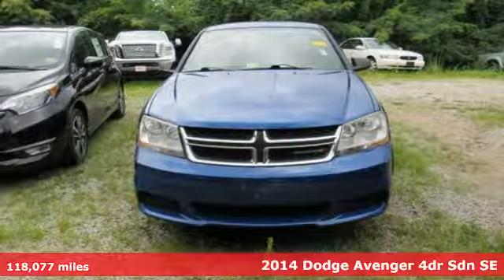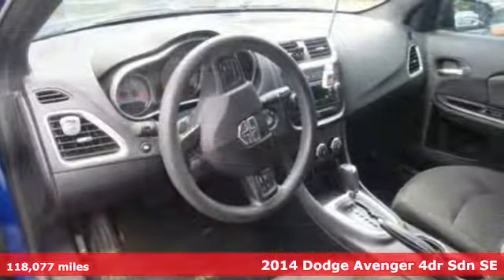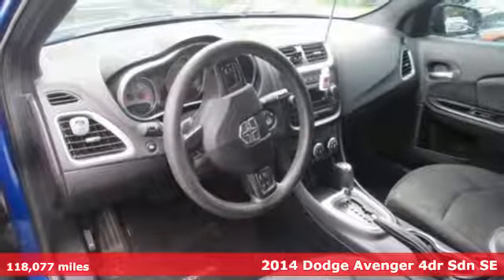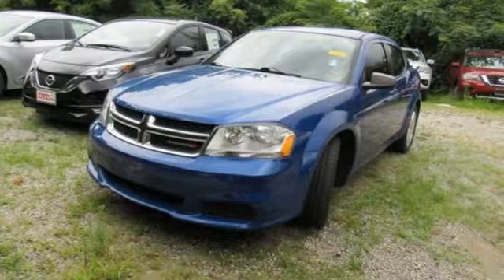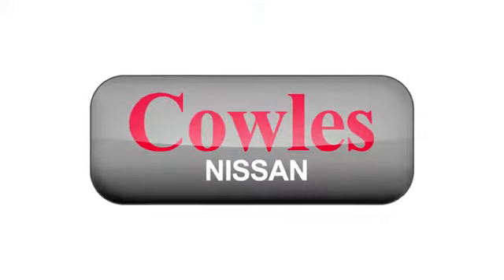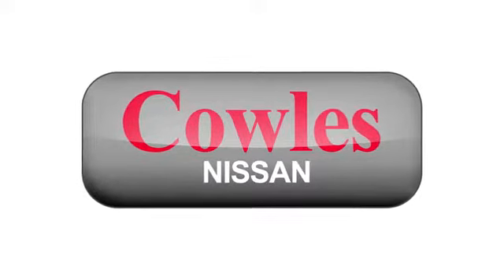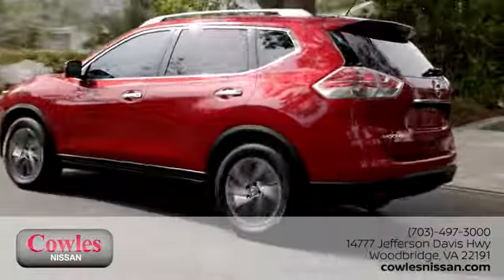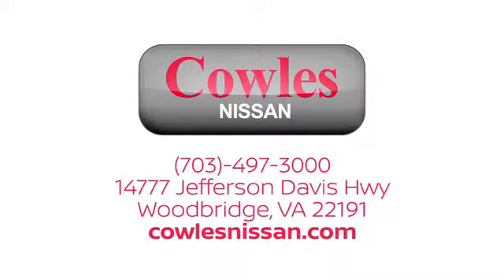Used 2014 Dodge Avenger Washington DC VA Woodbridge, VA P14104A - SOLD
Year: 2014
Make: Dodge
Model: Avenger
Trim: SE
Engine: 2.4L 4-Cylinder SMPI DOHC
Transmission: 4-Speed Automatic VLP
Color: Blue
Interior: black
Mileage: 118077
Stock #: P14104A
VIN: 1C3CDZAB4EN190339
CARFAX One-Owner. Blue Streak 2014 Dodge Avenger SE FWD 4-Speed Automatic VLP 2.4L 4-Cylinder SMPI DOHC Avenger SE, 4D Sedan, 2.4L 4-Cylinder SMPI DOHC, 4-Speed Automatic VLP, FWD, Blue Streak, black Cloth.brbrAsk about our Special Rates this month! Recent Arrival! 30/21 Highway/City MPGbrbrAwards:br * 2014 IIHS Top Safety PickbrCowles Nissan of Woodbridge has been family owned and operated for over 37 years!brbrReviews:brbr * If value pricing is a major issue, you like the assertive appearance, or you're drawn to the Pentastar V6 engine, then by all means take a look at the 2014 Dodge Avenger. Source: KBB.combr * Strong V6 engine; composed ride and handling. Source: Edmundsbr * The 2014 Dodge Avenger is classic muscle refined. In front, between large quad halogen headlamps, is Dodge's cross-hair grille with honeycomb texture. It is accompanied on the sides by strong fenders, and bright Ring of Fire LED taillamps in the rear. Its chiseled lines are aerodynamic, yet extremely aggressive. It is available in 3 models, the base SE, SXT, and top-level R/T. The SE and SXT can be purchased with either a peppy 2.4-Liter, 4-Cylinder, 173 horsepower Engine, or an optional 283 Horsepower, 3.6-liter, Pentastar V6. However, the R/T is only available with a V6. The base SE gives you a 4-speed automatic transmission, and if you opt for either of the two higher trims you are treated to a 6-speed automatic for more excitement. The 4-Cylinder engine gets almost the same gas mileage regardless of either transmission choice, but with an EPA estimated 31 MPG Highway, the 6-Speed Automatic is the best performer. The V6 gets an EPA estimated 29 MPG Highway. Inside the Avenger are quality materials, an attractive layout, supportive and comfortable front seats, and soft-touch panels. Steering wheel-mounted controls offer easy access to cruise control and audio settings. The base model comes equipped with an AM FM CD sound system, audio input jack, bucket seats, power locks and windows, air conditioning, and a 60/40 rear seat with trunk pass-thru and armrest. Depending on which higher trim you select, other possibilities include power driver seats, automatic temperature control, a display screen with your instrument cluster, and 18-inch wheels. The 6 premium Boston Acoustics speakers, available in the R/T, deliver amazing sounds worthy of your music library. Standard safety equipment includes anti-lock 4-wheel disc brakes, electronic stability control, traction control, an array of airbags, and more. New for 2014, the Rallye and Blacktop packages are available on the SE model with the 2.4-liter 4-cylinder engine. Source: The Manufacturer Summary

Address:
14777 Jefferson David Hwy